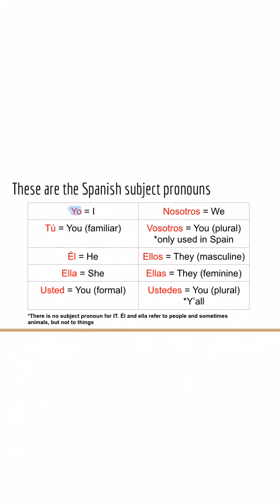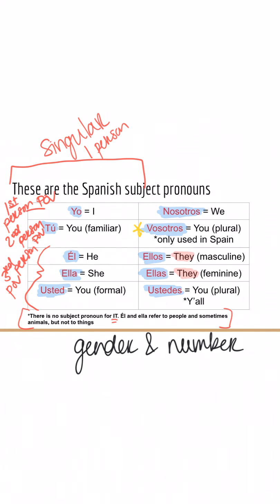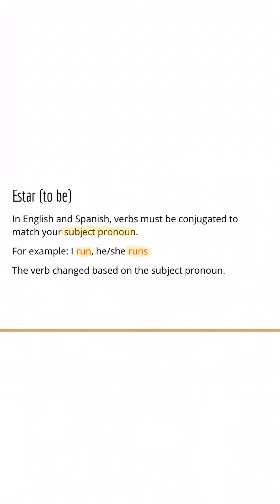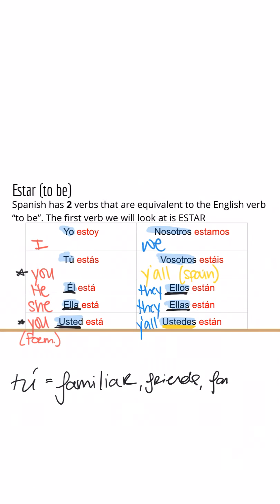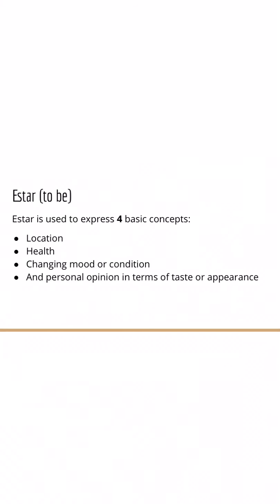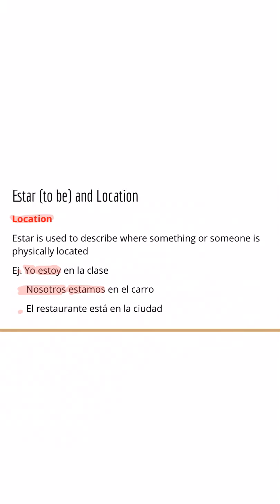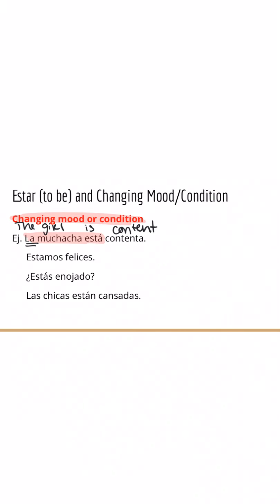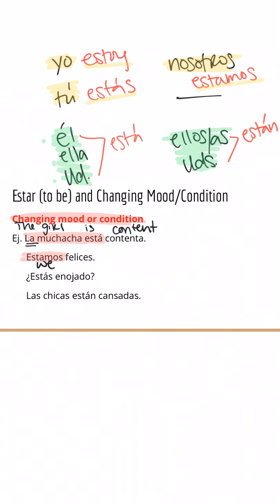Estar and Subject Pronouns